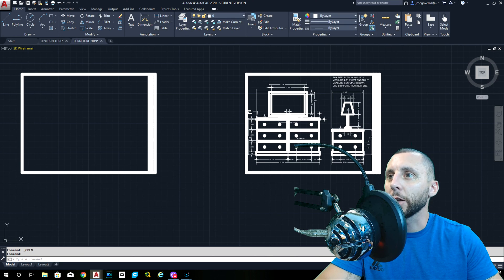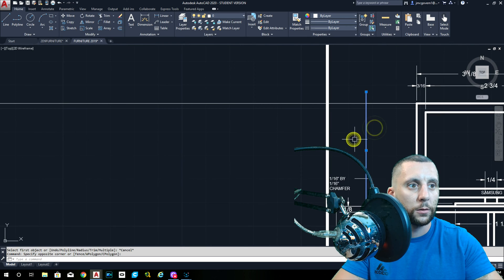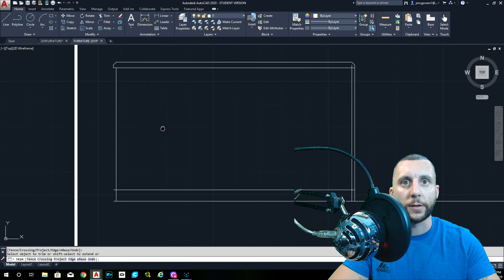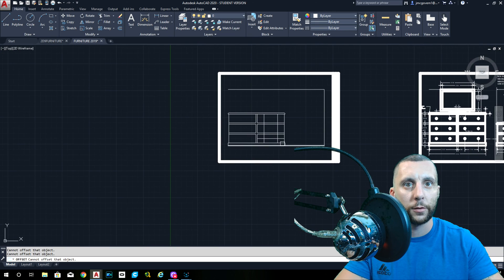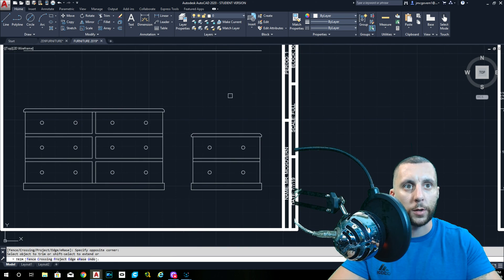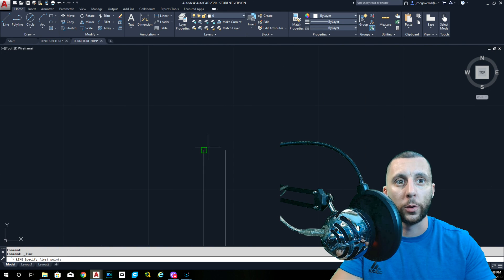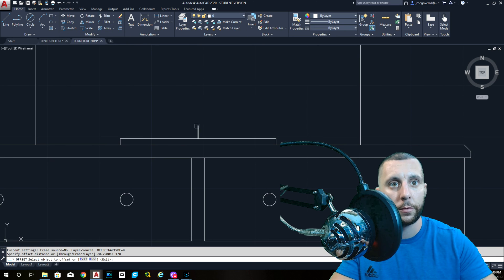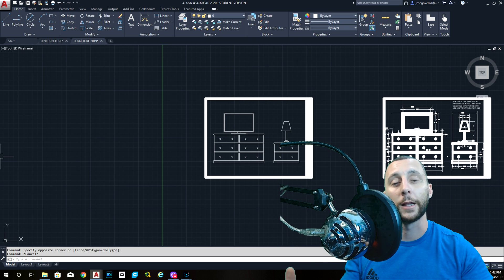Introduction to AutoCAD 2020 - 2D Basics - #9 - the FURNITURE drawing!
Welcome!

AutoCAD 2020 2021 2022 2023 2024
Adobe Illustrator
Adobe Photoshop
Ready Maker
Adobe Premiere Pro
Unity